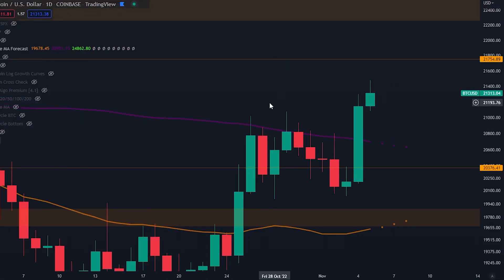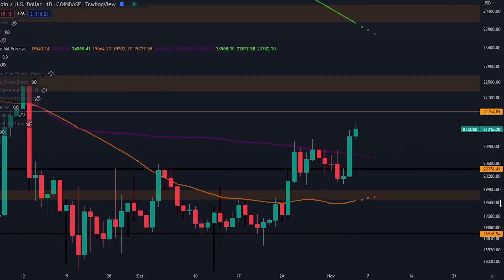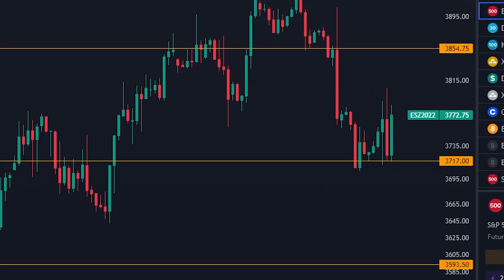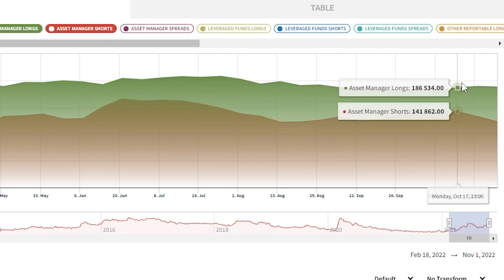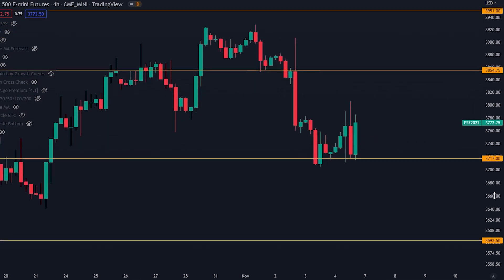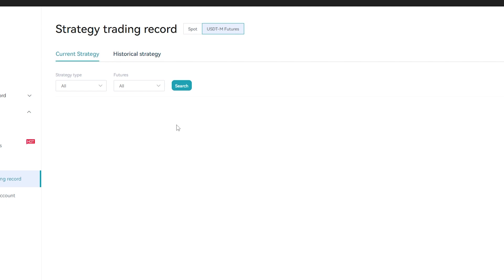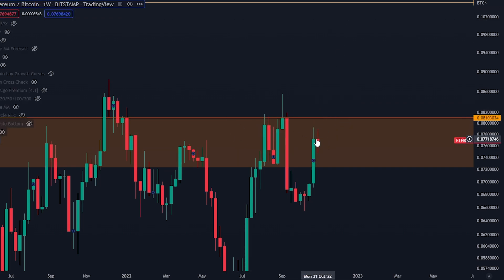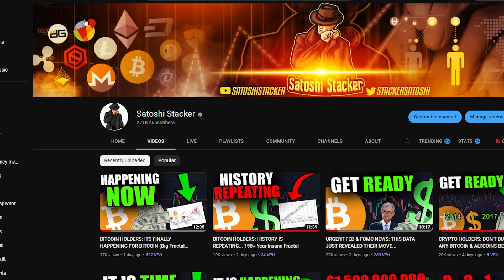ATTENTION! SMART MONEY JUST DID SOMETHING SURPRISING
Today we are talking about Bitcoin, Ethereum and crypto in general

Timestamps:
00:00 - Big things today!
00:35 - Bitcoin Broke a KEY level
02:38 - Smart money just made a big move
03:55 - Traditional markets at support
04:25 - Bot closed at 22% profit (new bot setup)
05:05 - Ethereum trading setup
06:10 - Massive $$$ bonuses in the description

-Sign up for a trading account with the link above.
-New traders can unlock the mystery box with rewards up to $10,000 in crypto

- INSANE - SIGN-UP TRADING BONUS of up to $8,400
- UP TO $400 IN SPECIAL BONUS FOR THE FIRST 150 USERS
- FOR US TRADERS, please select the “I Understand” option, to register and trade.
- Sign Up on BITGET LINK Above and Trade for this BONUS!

- NO KYC required for up to 2 BTC withdrawal per day

⛓️ 🔗 Useful Links 🔗 ⛓️

The Best Trading Tool:
Lux Algo DISCOUNT WITH MY LINK!